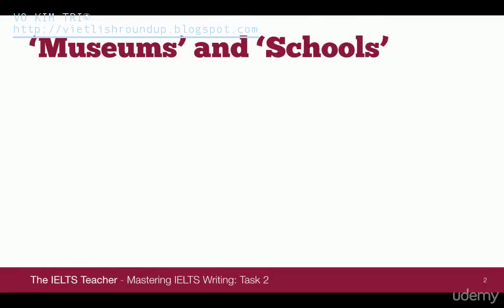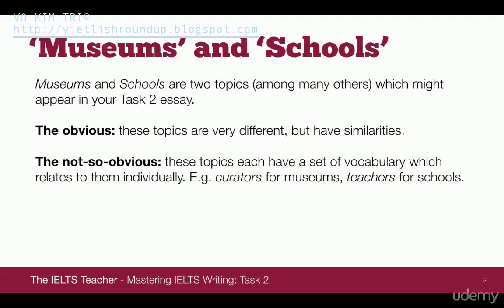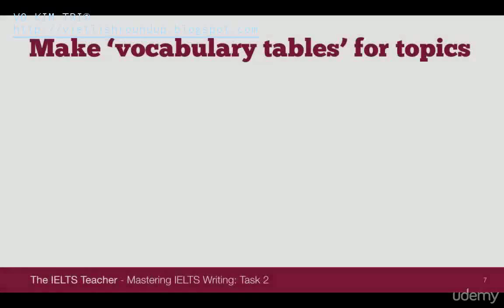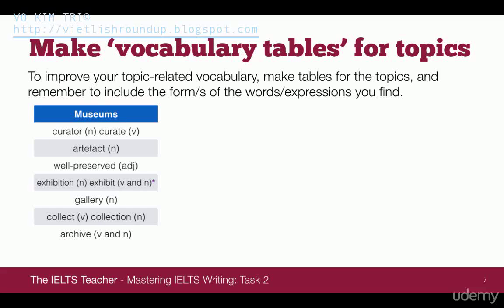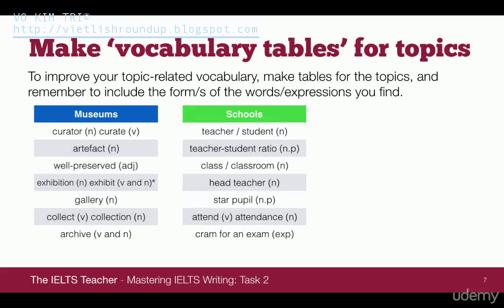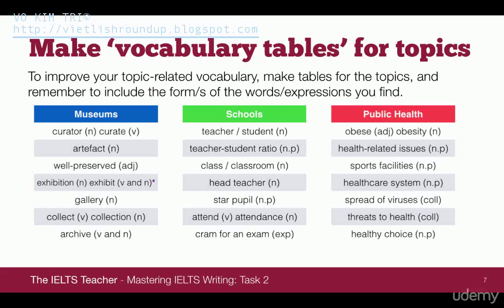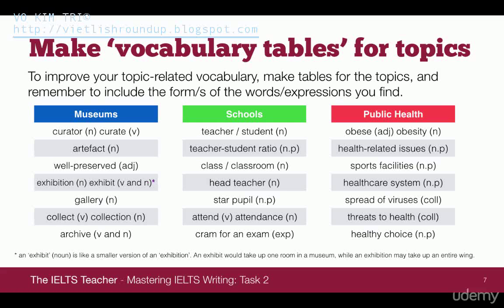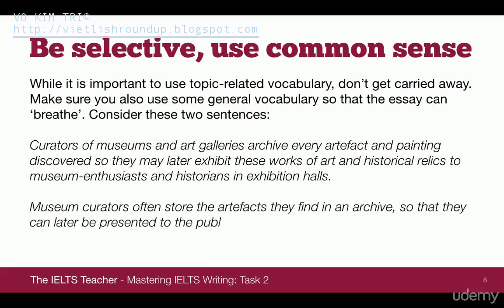Section 5 01_Topic-Related-Vocabulary